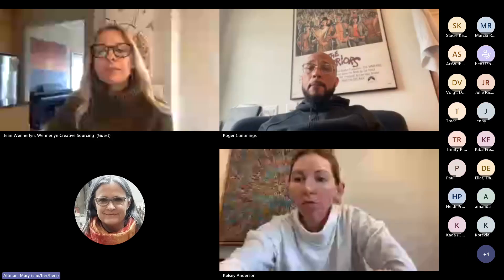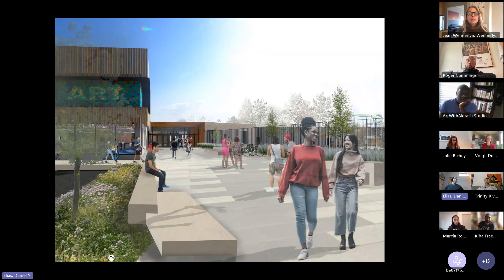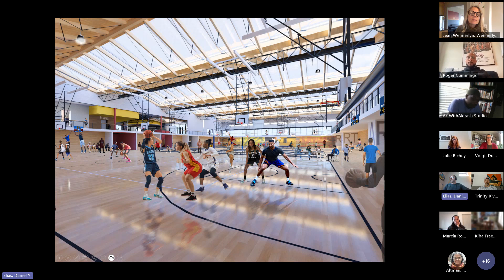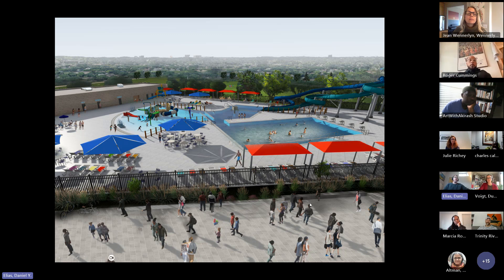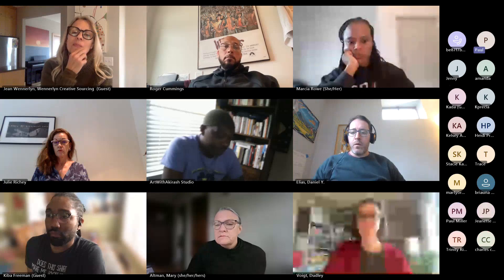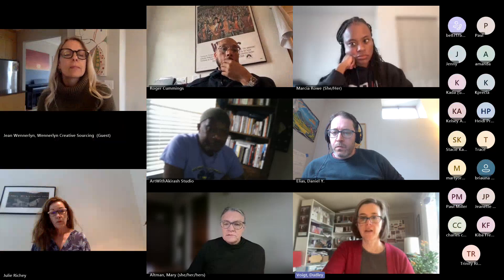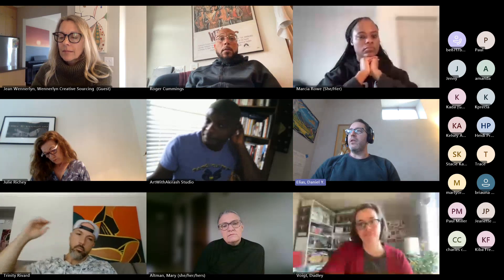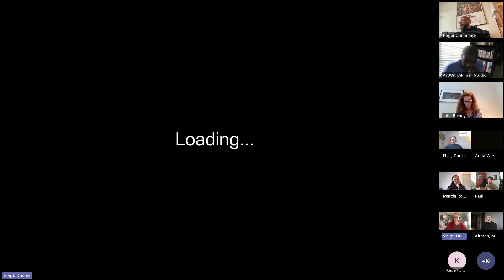North Commons Park Call for Artists Informational Video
This is the informational meeting that was held on April 19 for artists interested in applying for the North Commons Call for Artists. A link to the call can be found on the City’s website. The deadline for applying is May 3, 2024, 4 p.m.